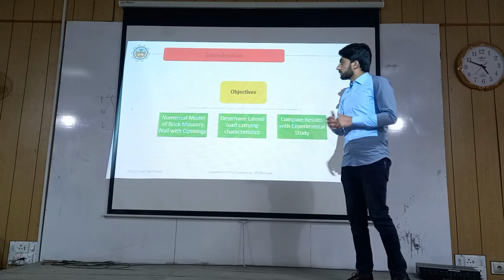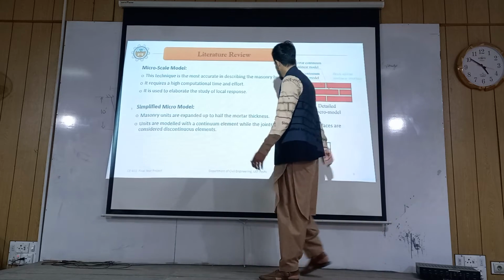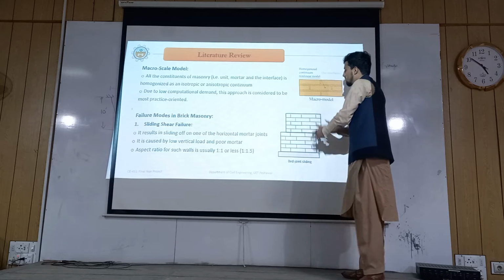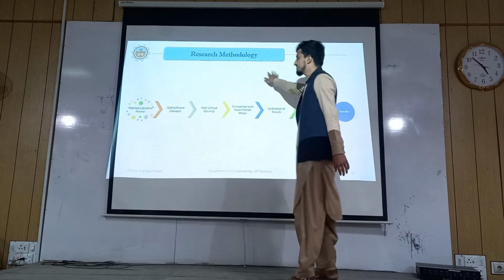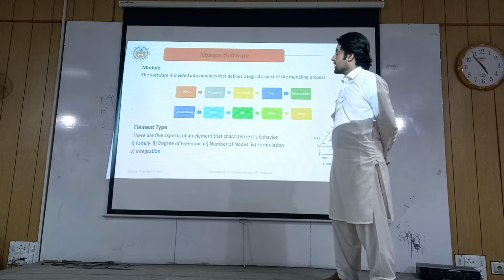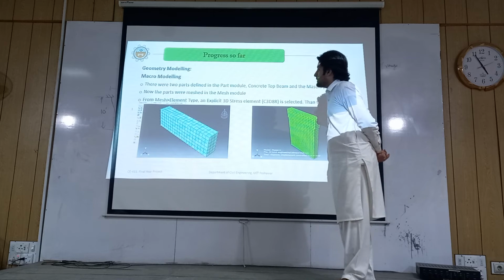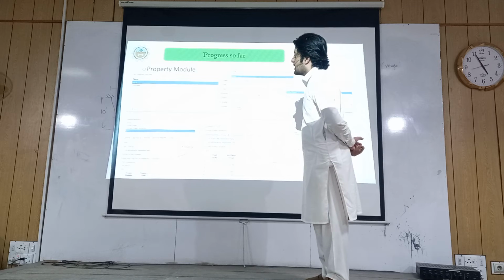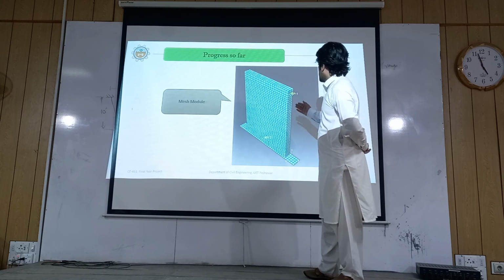Final Year Project Progress Presentations